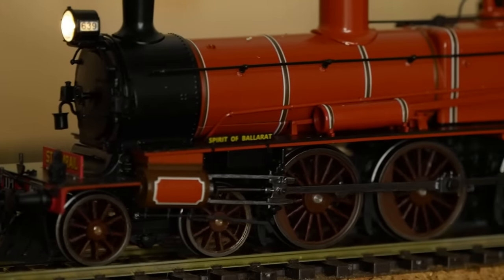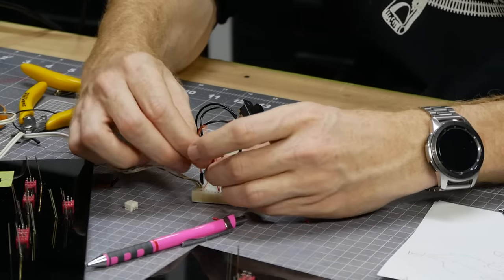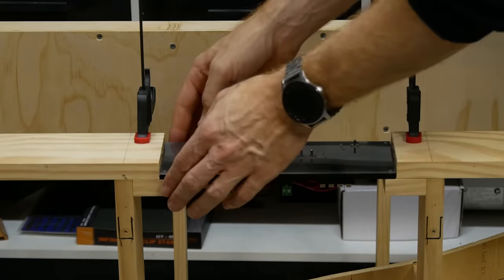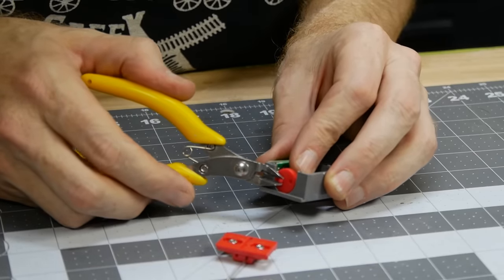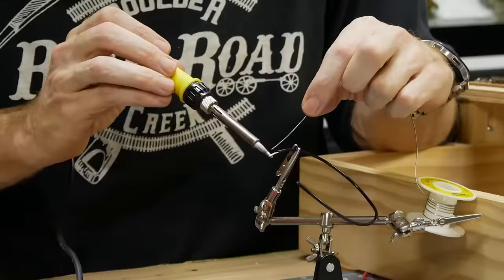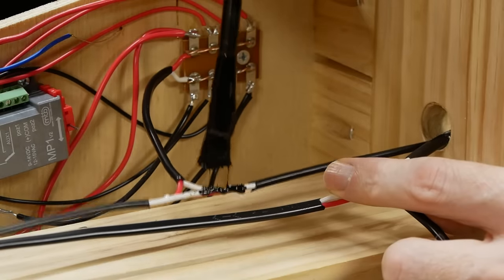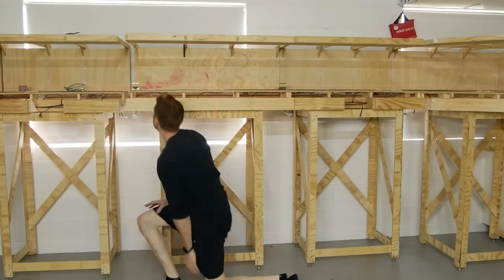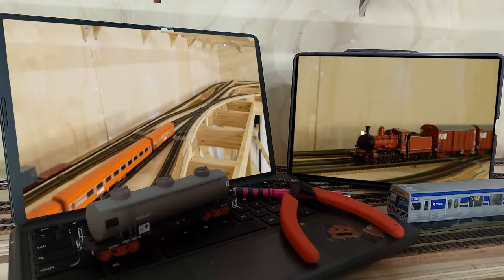A Guide to Wiring Your Modular Model Railroad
Whether you're a seasoned enthusiast or just starting your journey into the world of model trains, this video will take you through essential techniques and tips to ensure flawless operation on your modular model railroad.

There are hundreds of possible ways to wire a model railway layout and this is just one of those ways, however this video will get you started for wiring a layout  specifically designed to be modular. It’s important to have good reliable wiring, there’s nothing more frustrating than having your train stutter or completely stop because of poor wiring and track work.

This video will help ensure you get started in the right direction when wiring your train layout.

for the complete series of articles and videos showcasing this layout and its construction.